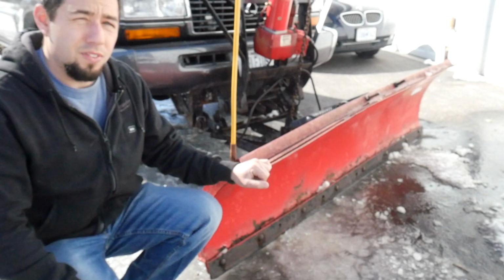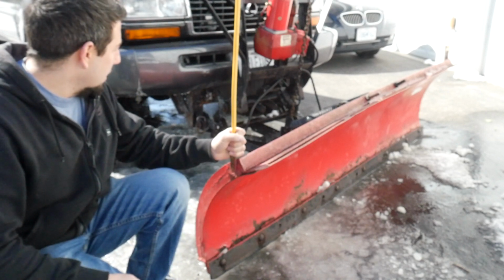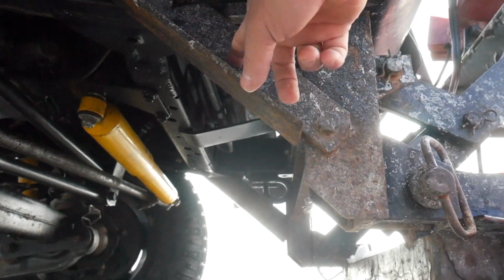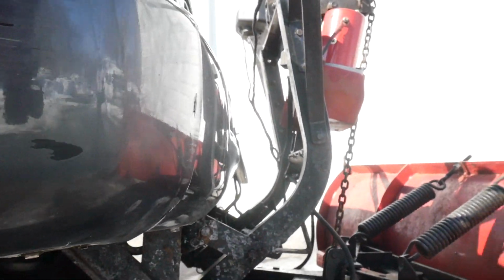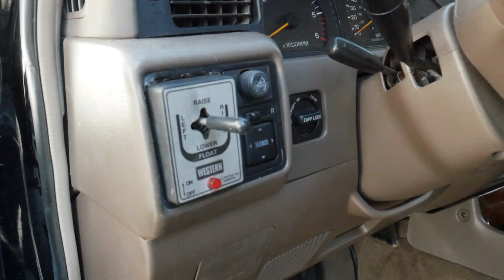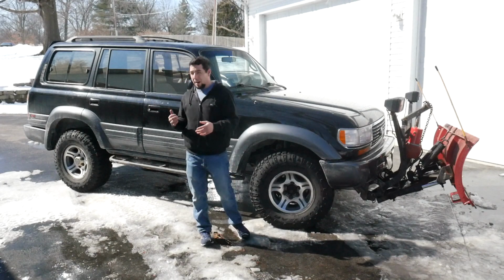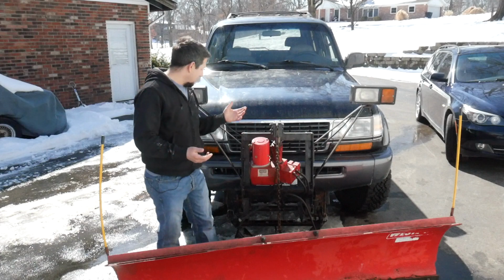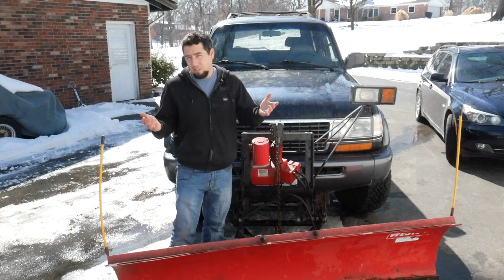80 Series Land Cruiser Snow Plow Install & Attachment Tricks and Tips!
I've been asked multiple times so I felt a video was the easiest way to show how I plow snow with my 1997 LX450.
This truck has a 5.3L V8 and a 6L80 6-speed automatic transmission. If you're curious about the swap, I have published a series of videos describing every step of this process

The plow is a 6.5' Western Uni-mount. Sadly there are NO bolt on adapters for any type of plow available for the 80 series land cruiser. It does exist for 4runner's which makes no sense as I had this plow on my '91 before and it was overwhelming for that sized vehicle.
The bracket used is a modified wester unimount bracket from a ford ranger or bronco II. There is an additional brace welded in between both frame rails behind the bumper. The bracket attaches in 6 places, 4 on this welded on brace and one on each side in an existing hole of the frame.

Wiring for the plow itself is very self explanatory but there are no plug and play harnesses for the light attachment. I do not use the lights on the plow at this time.

One thing to note, driving at highway speeds with the plow in the full-up position can cause your engine to run warm. The plow blocks of a lot of air flow to the radiator.

 -Eric